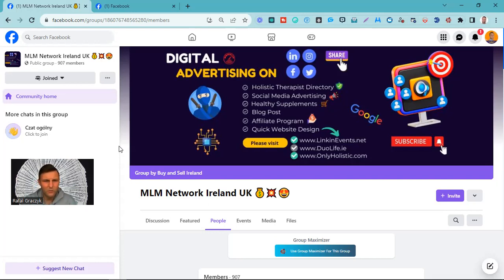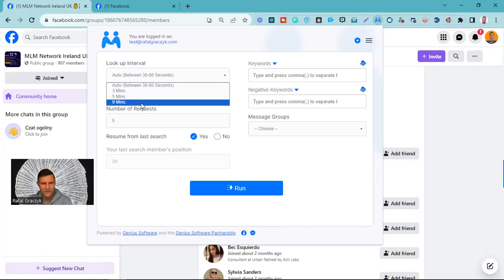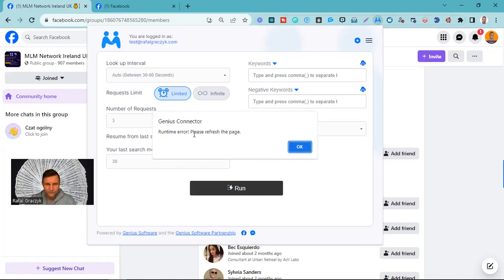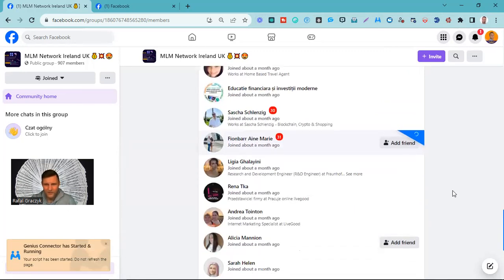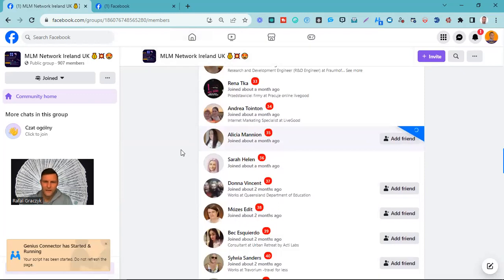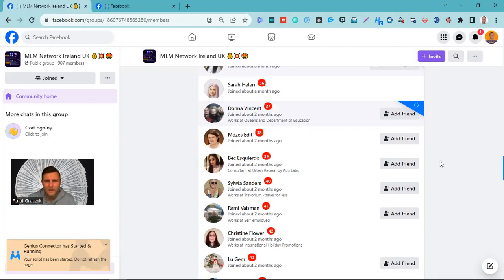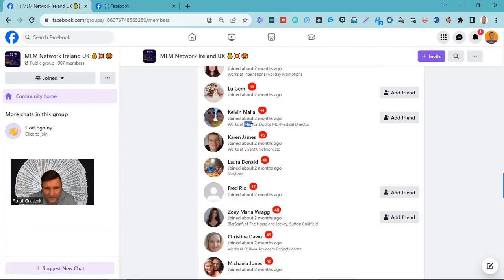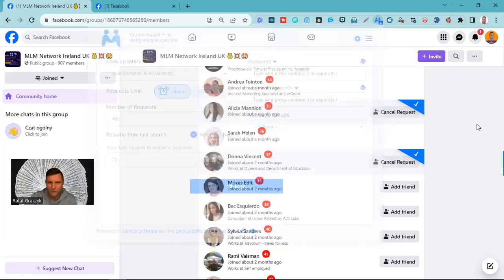Daily Facebook leads on autopilot- network marketing, mlm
How I am getting 20 new leads on Facebook on autopilot using software automation.
Perfect for network marketers, mlm, online coaches.